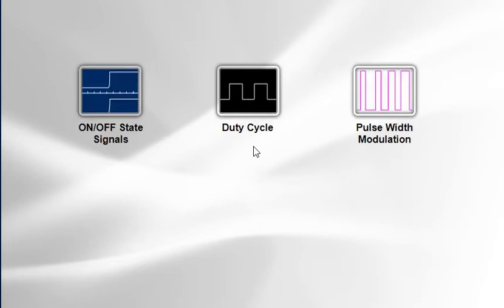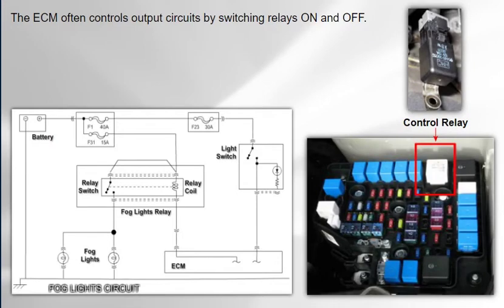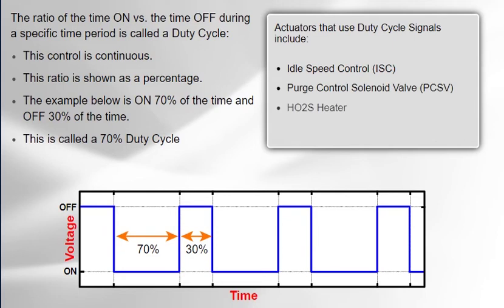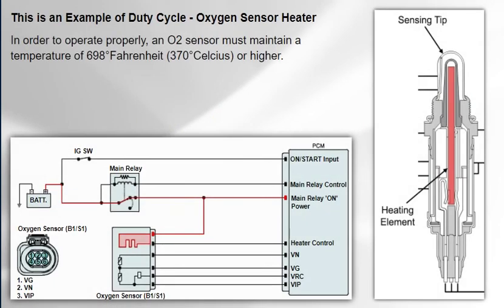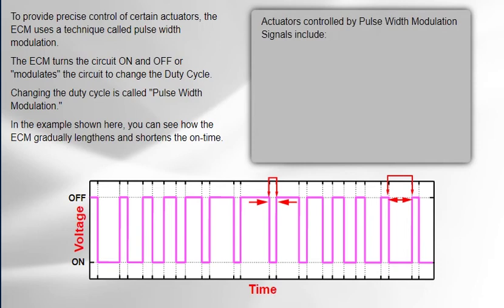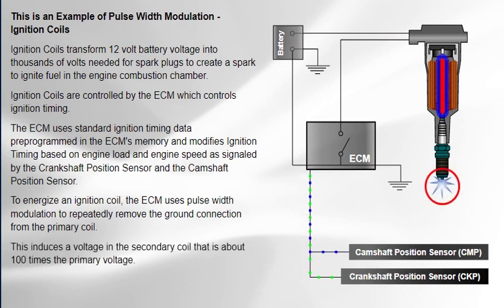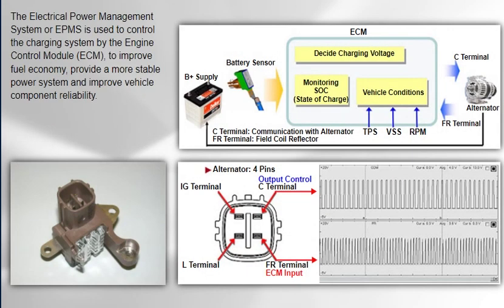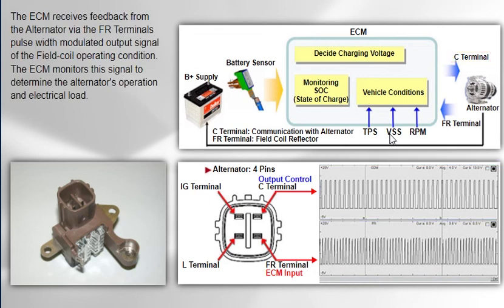Automotive Advance Electrical Training Part III - Electronic Control Modul Output Signal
Automotive Advance Electrical Training
At he completion oh the course you will be able to:
1. Identify how typical sensors  and switches detect and communicate operating Conditions.
2. Identify the construction and operation of sensors circuit
3. Identify engine output actuators, motors, relays, and indicators.
4. Identify how to troubleshoot sensor circuit

These course consists of:
1. Automotive Advance Electrical Training Part I - Automotive Sensor Signals characteristic =